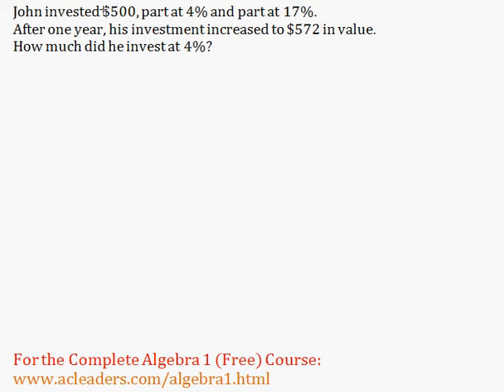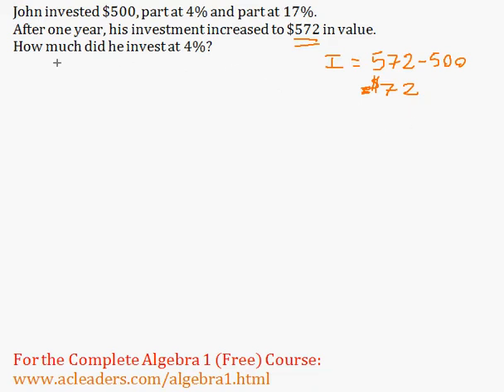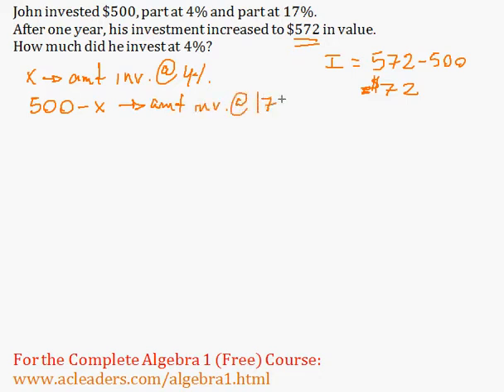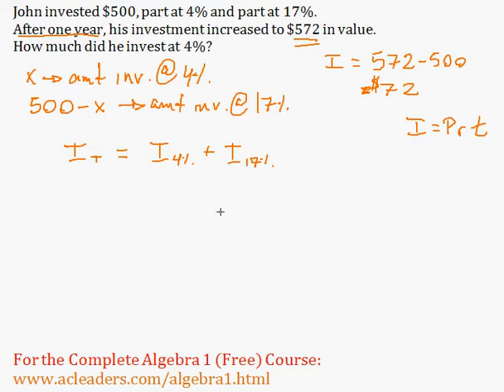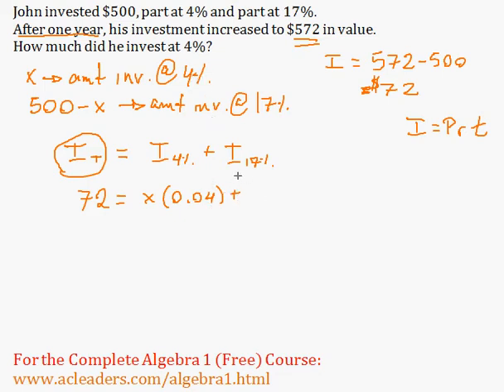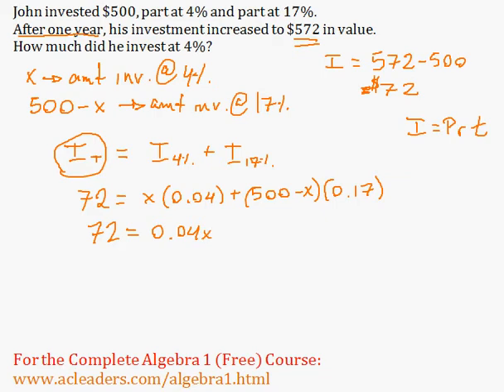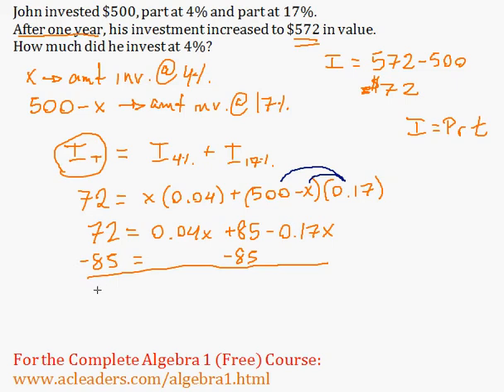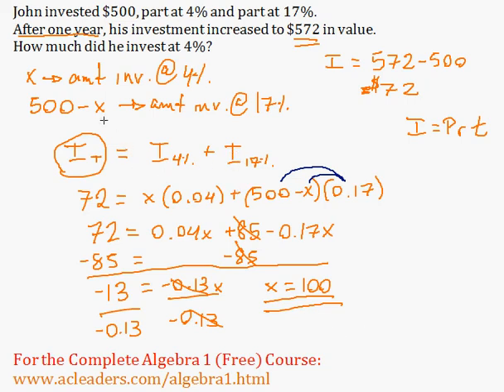(Algebra 1) Word Problems - Interest Question #3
Simple interest question #3